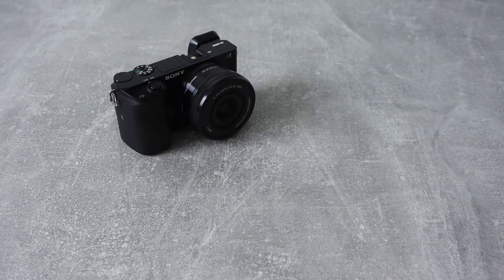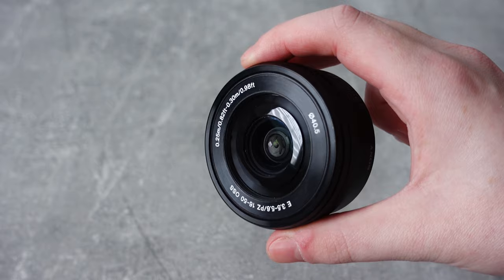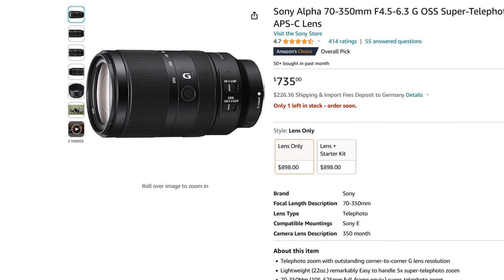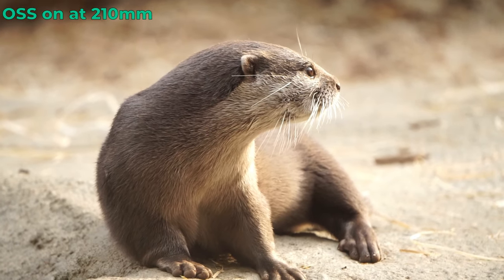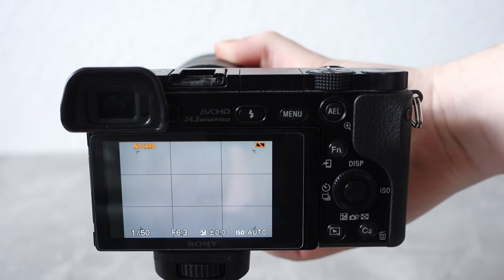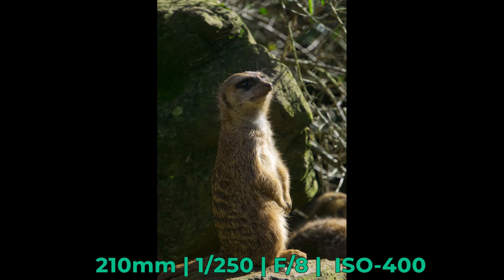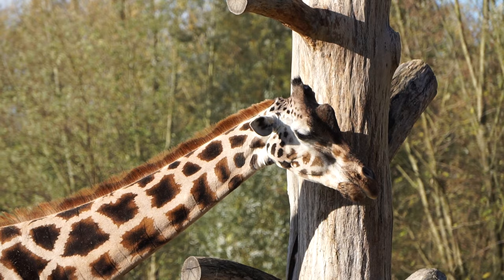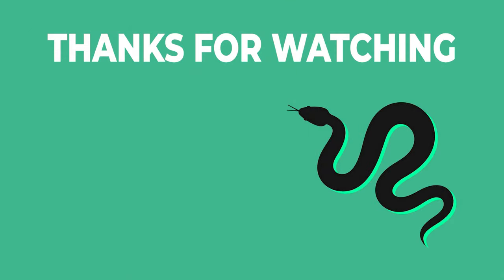Sony 55-210mm f/4.5-6.3 OSS - Review | is it any good?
Gear used:

- Sony ZV-1
- Sony A6000
- Auna Pro MIC-900B

Edited in Shotcut